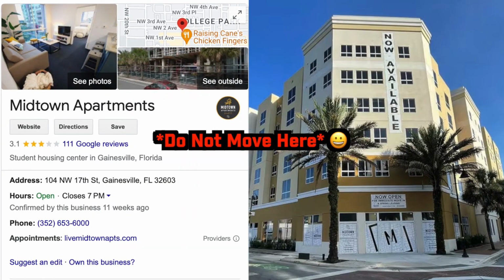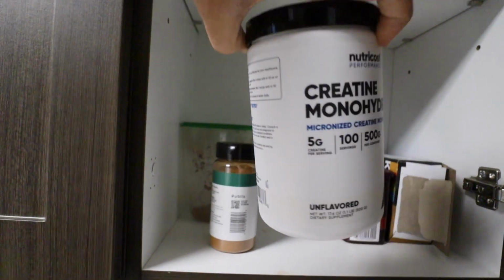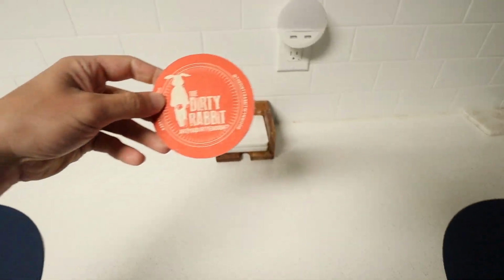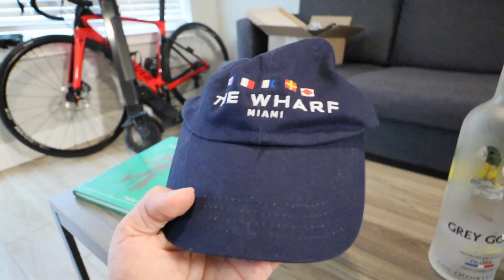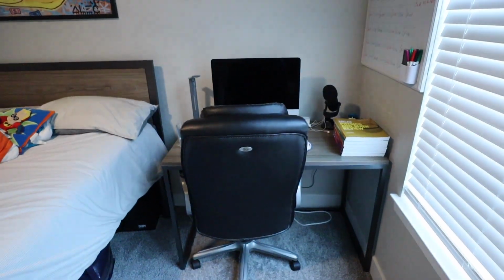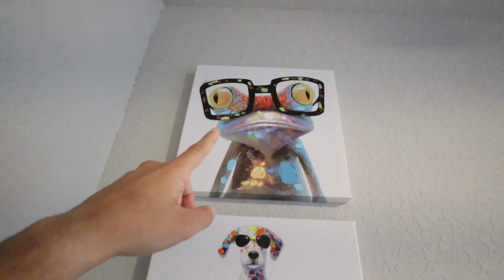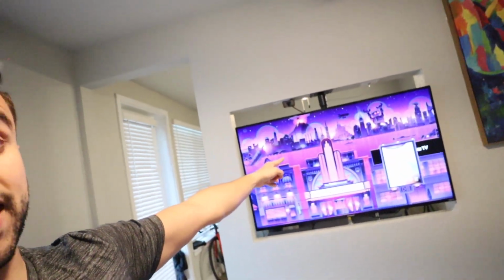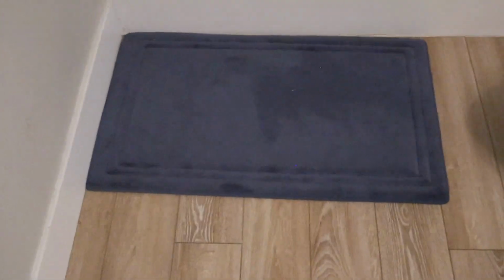COLLEGE APARTMENT TOUR | UNIVERSITY OF FLORIDA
In todays video I will show you guys my apartment at the University of Florida in Gainesville, FL. During this college apartment tour, I will show you guys my entire 1 bedroom apartment and talk about ways in which I have made it unique and made it a nice place to live in for myself. Hopefully after watching you too will be inspired and have a better idea of how to organize/decorate an apartment.

This video is a tour of a 1/1 apartment at the Liv+ apartment complex in Gainesville,FL. Here is a link to the website!